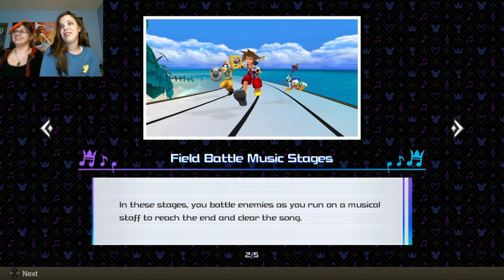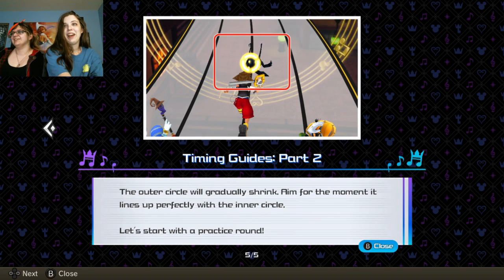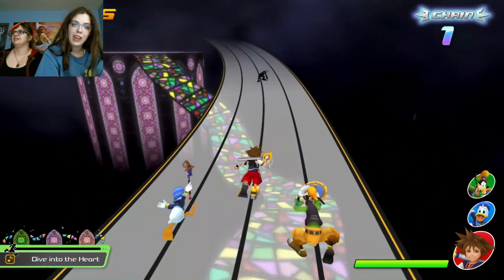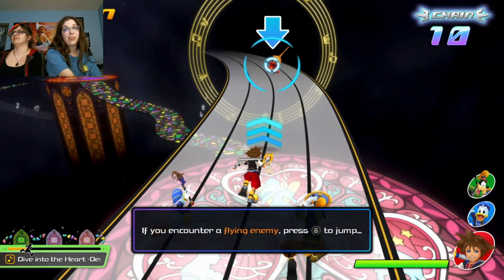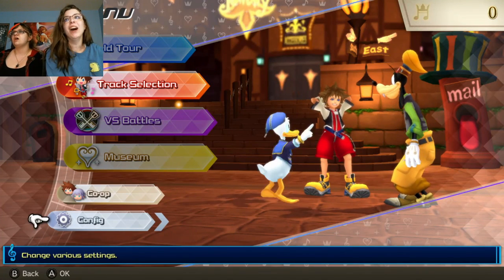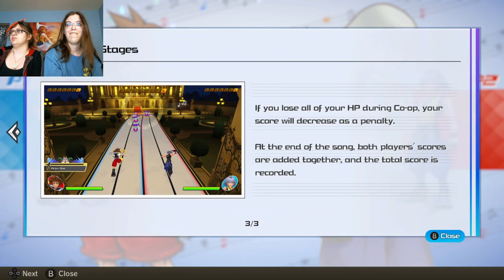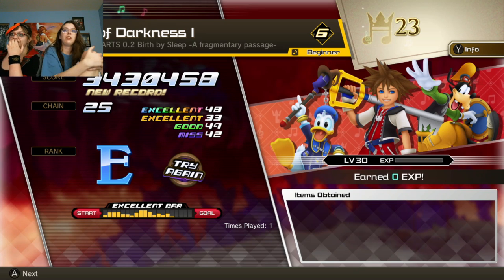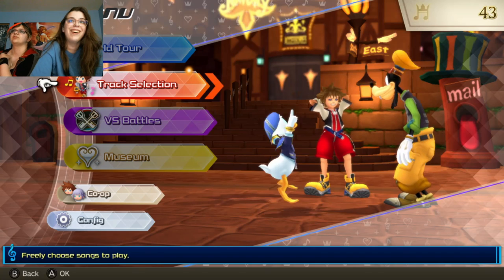Trying Out the Demo | Kingdom Hearts Melody of Memory